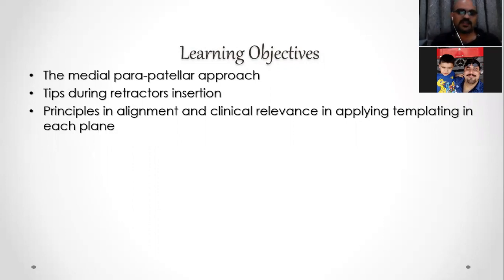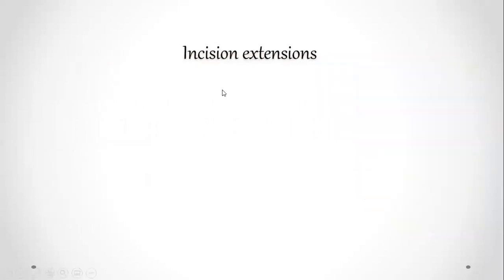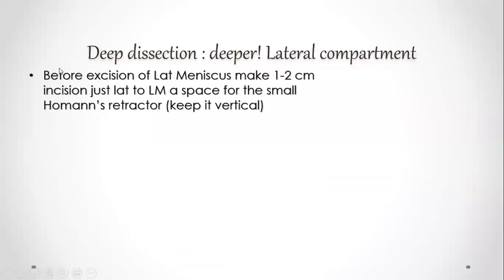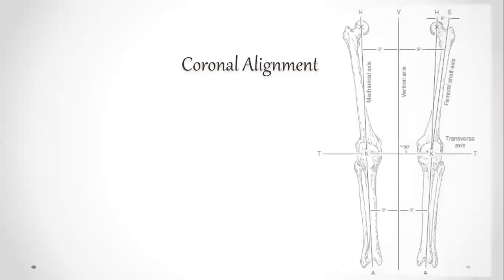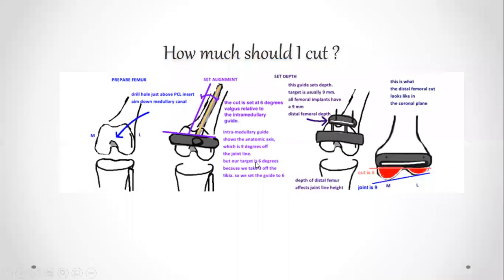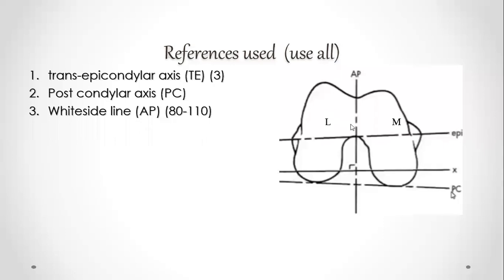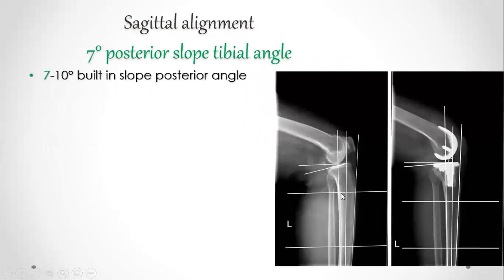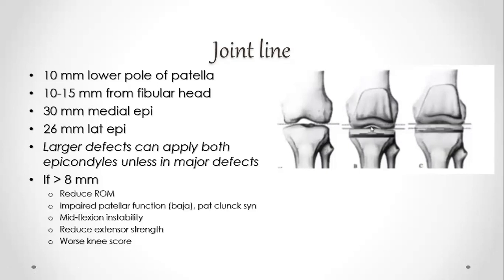webinar 3 approach and alignment principles in TKR -Dr.Sinan Adnan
medial parapatellar approach
principles of alignments in all planes of femur, tibia and PF joint